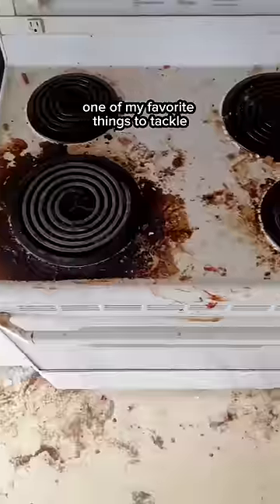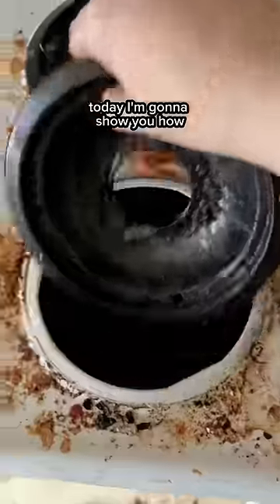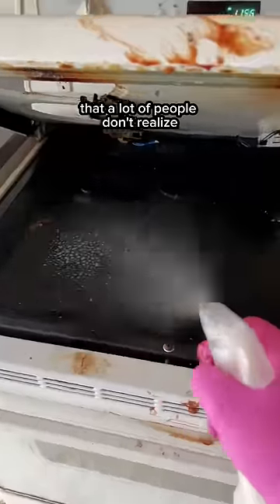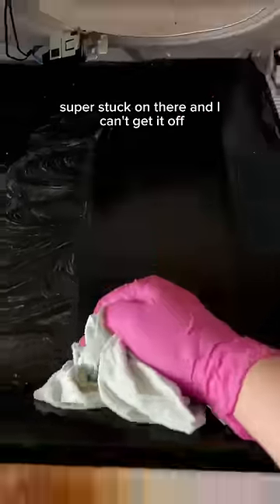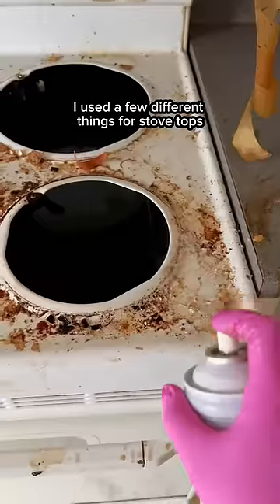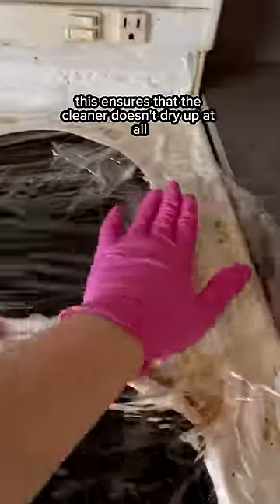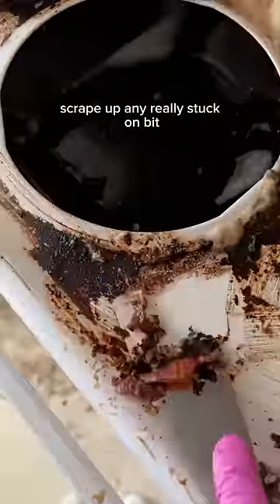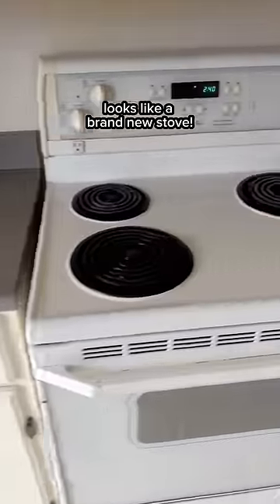How I get greasy dirty stove tops sparkley clean again ✨